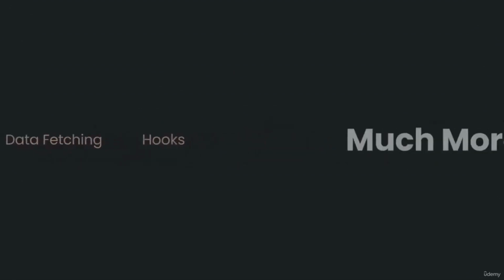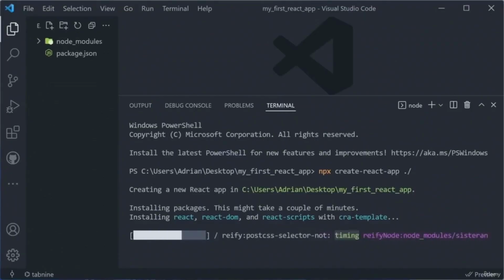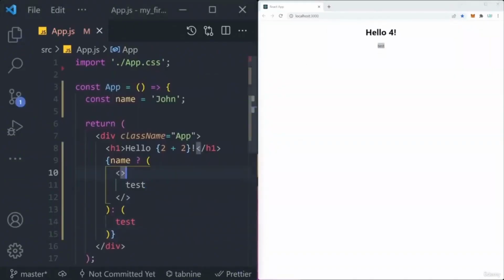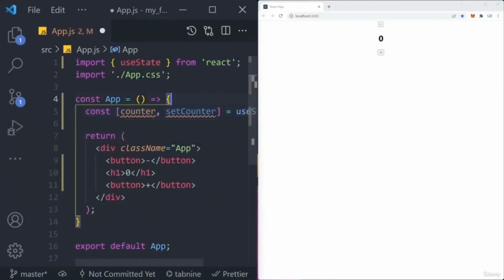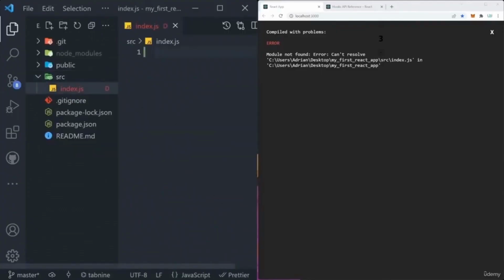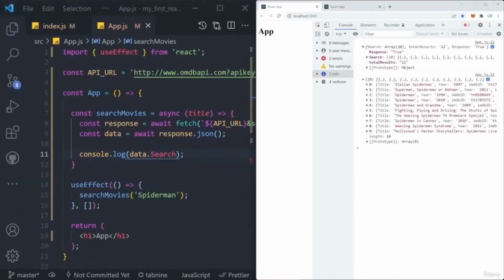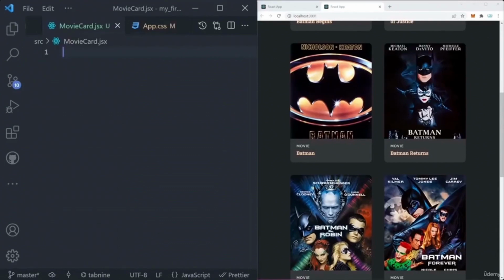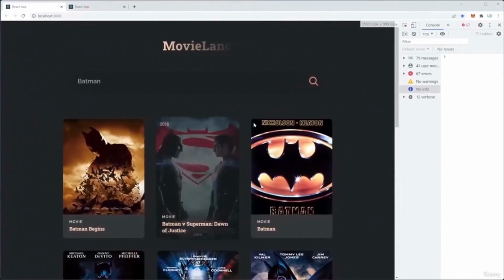React.JS tutorial for beginners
In this React.js tutorial for absolute beginners, you will learn ReactJS from Scratch with Practical Examples and Exercises. Hands-on guide to ReactJS concepts for Absolute Beginners

Below are the Contents Included In the Course:
1. (0:00) Introduction
2. (03:11) How does React work?
3. (23:01) React props
4. (26:16) React state
5. (31:53) Hooks
6. (42:20) API Key
7. (48:20) Create the application
** Turn on video CC (Caption) and Transcript for better understanding and visibility

Thanks to jGeek.